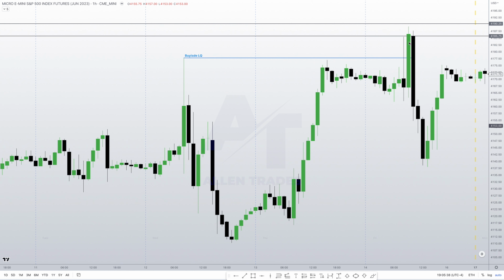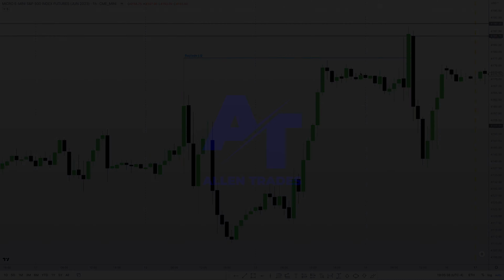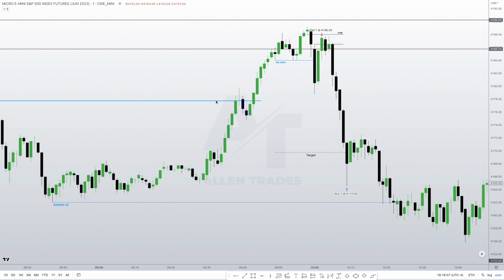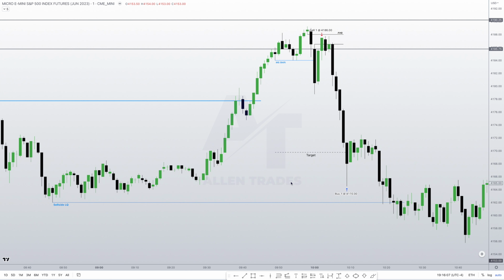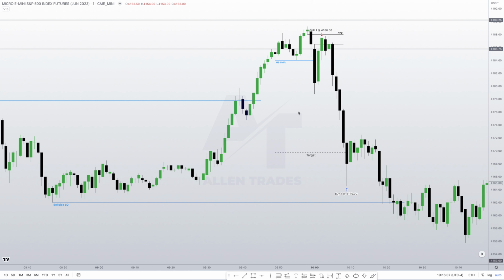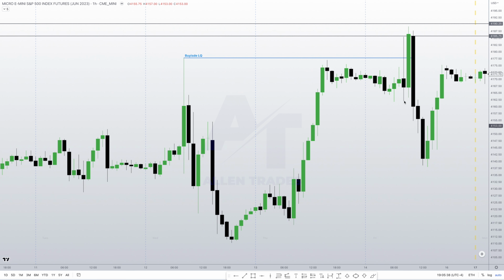ES AM Live Trade Review (Fair Value Gap)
Drop in the comments below what else you want to see!

Will Allen Market Opinions:
Any opinions, news, research, analyses, prices, or other information contained on this website is provided as general market commentary, and does not constitute investment advice. Will Allen will not accept liability for any loss or damage, including without limitation to, any loss of profit, which may arise directly or indirectly from use of our reliance on  such  information.

Accuracy of Information The Content on this website is subject to change at any time without notice, and is provided for the sole purpose of  assisting traders to make independent investment decisions. Will Allen has taken reasonable measures to ensure the accuracy of the information on the website, however, does not guarantee its accuracy, and will not accept liability for any loss or damage which may arise directly or indirectly from the content or your inability to access the website, for any delay in or failure of the transmission or the receipt of any instruction or notifications sent through this website.